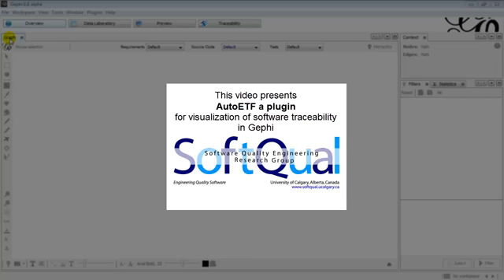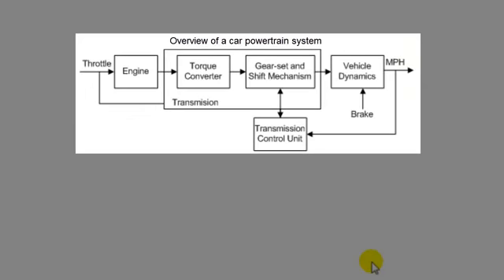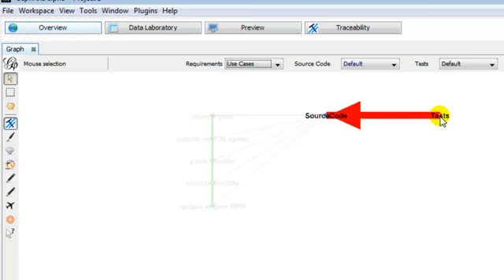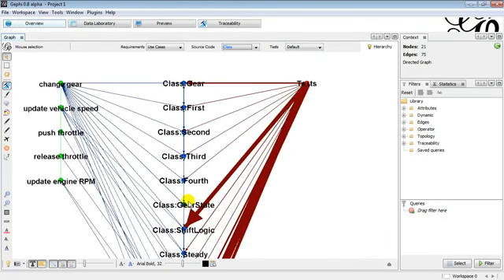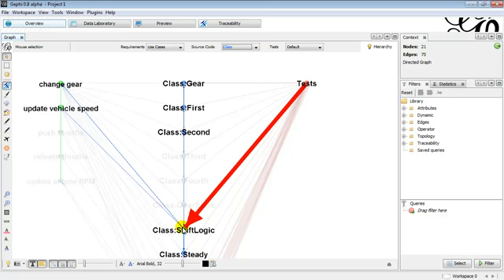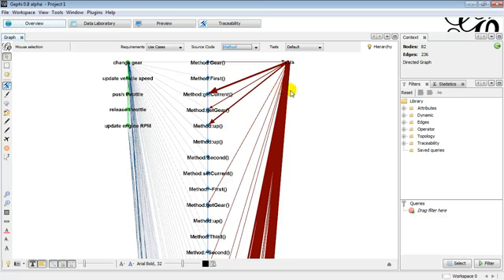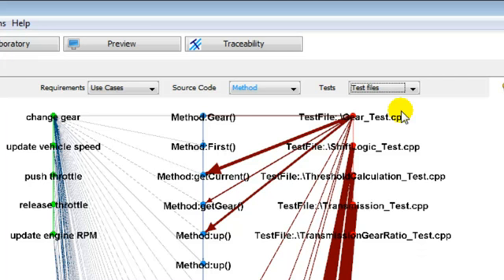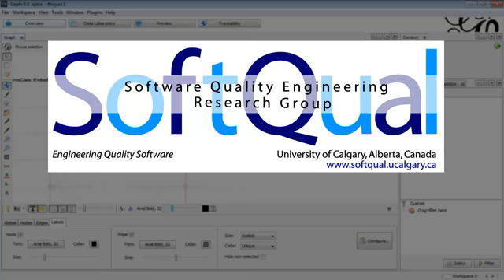Demo of software tool: AutoETF-Case example: a vehicle gear-control software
Visualization of traceability among software artifacts of a vehicle gear-control software

Developed by: Dr. Vahid Garousi, and his team members, in the Software Quality Engineering Research Group (SoftQual), University of Calgary, Alberta, Canada